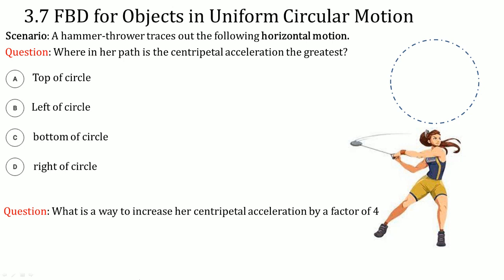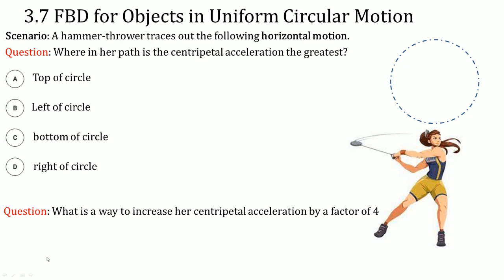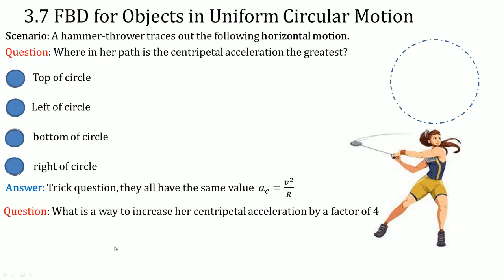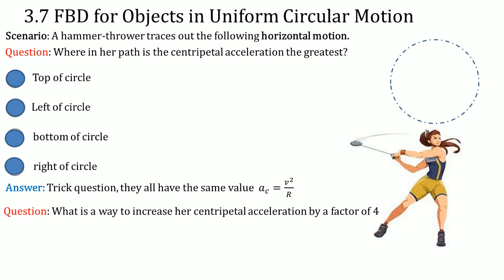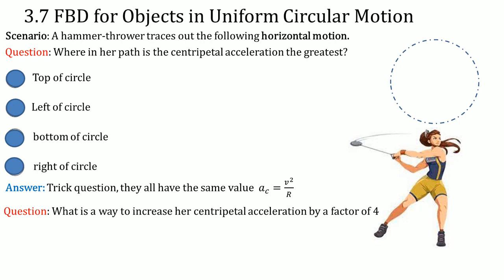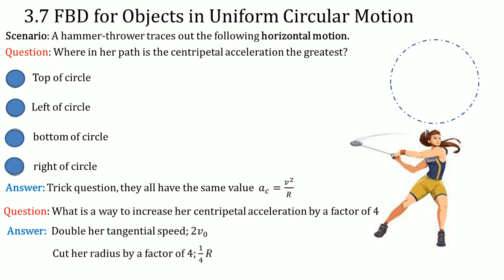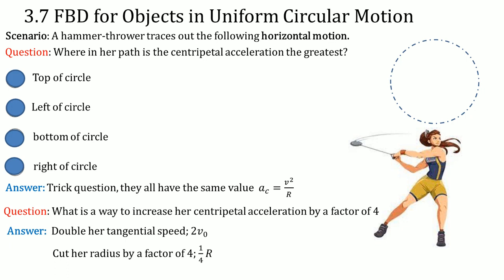5M2A5 Centipetal accleration direction and strength